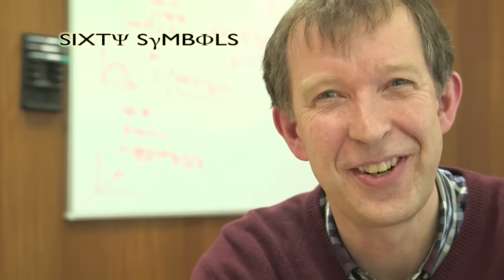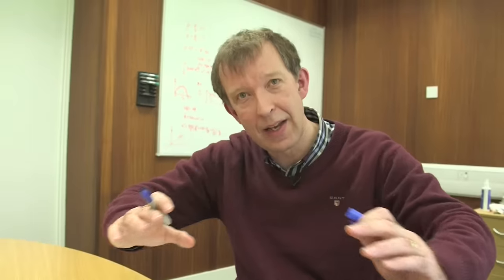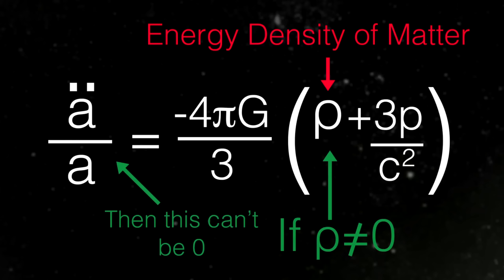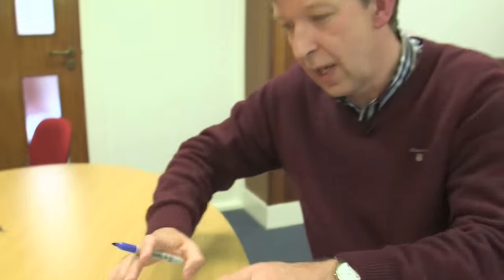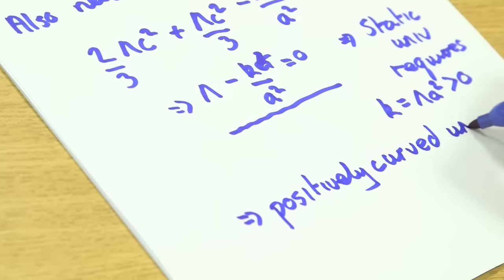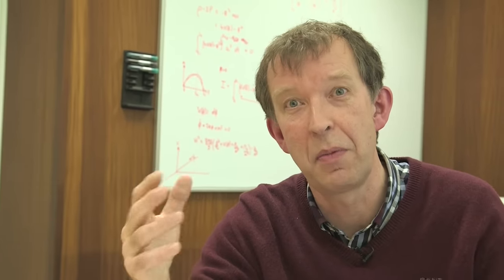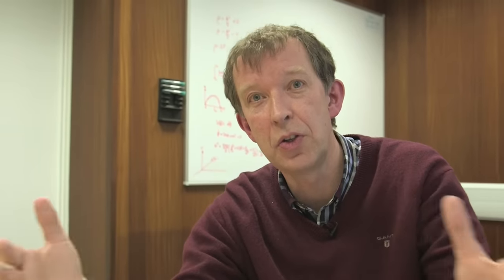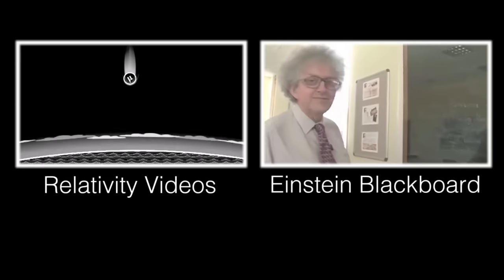Einstein's Famous Blunder - Sixty Symbols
Albert Einstein did amazing things with General Relativity - but he famously got it wrong when it came to the expansion of the Universe.